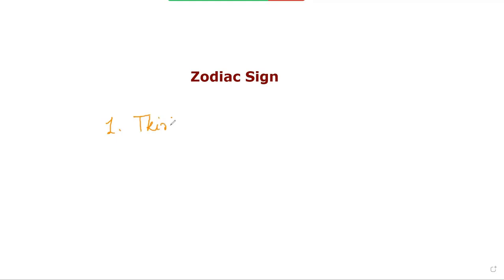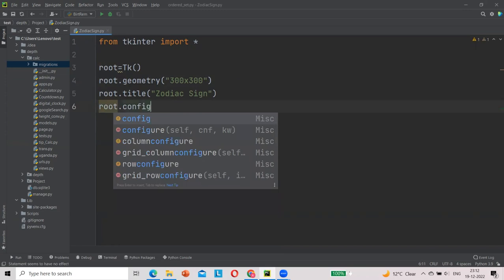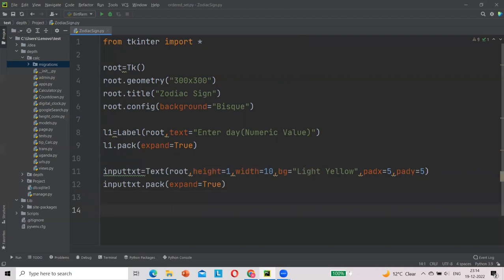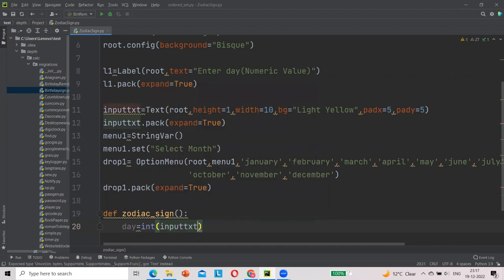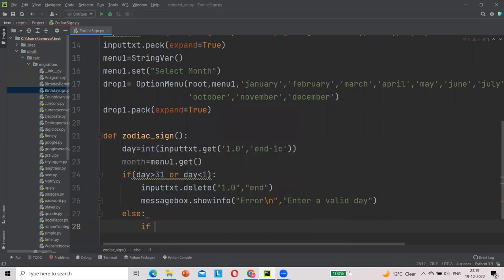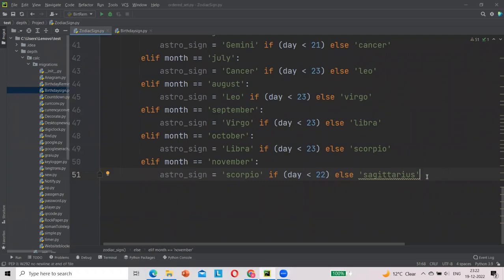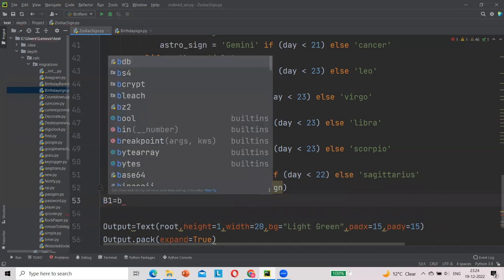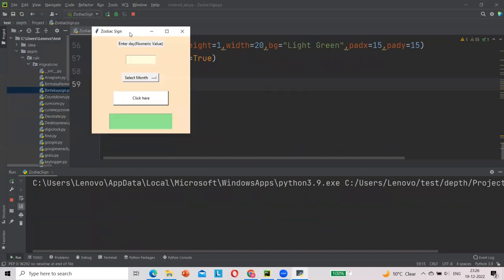zodiacsigns Python project dateofbirth programming tkinter module graphical user interface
Zodiac Sign
The zodiac system divides the sky into twelve sections, each represented by a sign. These twelve zodiac signs are based on the date of birth, and each sign is associated with specific personality traits, strengths, and weaknesses.
Let's create an interface using Python to enter the date of birth and determine the zodiac sign.

Coding is available on my Medium Channel